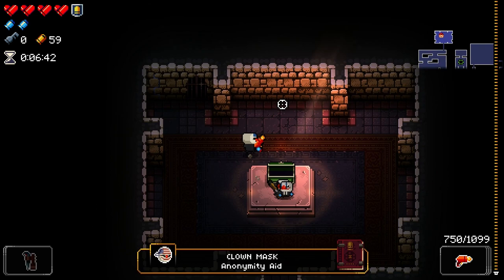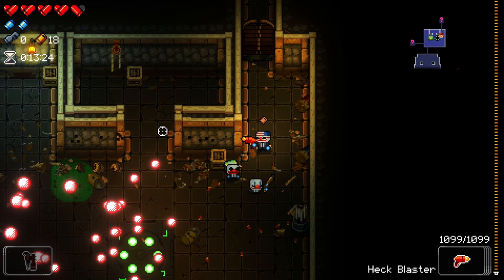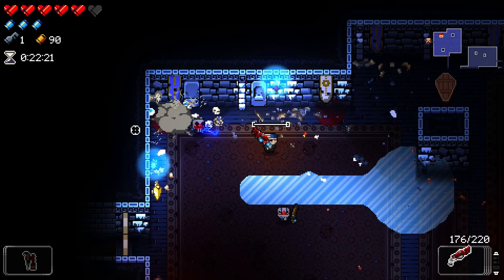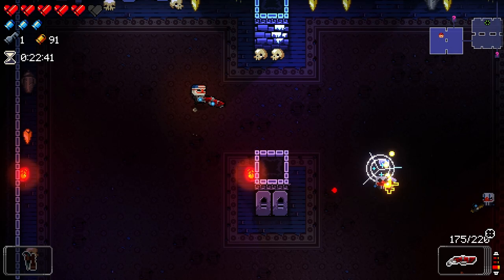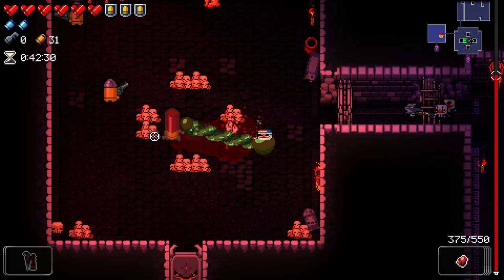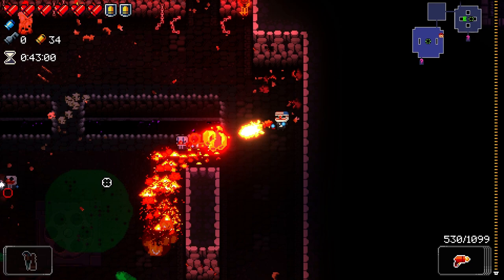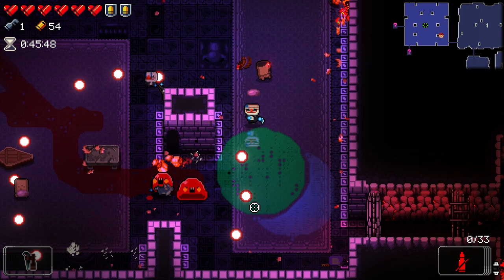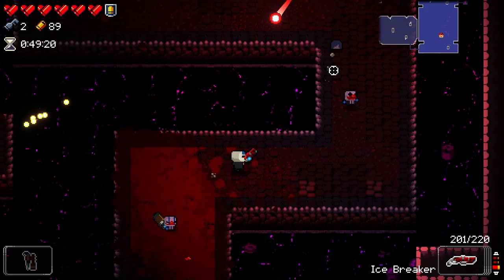Clown Mask | Part 272 | Let's Play: Enter the Gungeon: Payday 2 Update | Gameplay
Let's Play Enter the Gungeon Payday 2 Update  Part 272!

1080p 60fps gameplay, in this video we play a normal run!

Enter the Gungeon is a bullet hell dungeon crawler following a band of misfits seeking to shoot, loot, dodge roll and table-flip their way to personal absolution by reaching the legendary Gungeon’s ultimate treasure: the gun that can kill the past.

THE GUNGEON
Enter the Gungeon – a constantly evolving bullet hell fortress that elegantly blends meticulously hand-designed rooms within a procedurally-generated labyrinth bent on destroying all that enter its walls. But beware – the Gungeon responds to even the most modest victory against its sentries and traps by raising the stakes and the challenges found within!

THE CULT OF THE GUNDEAD
The Gungeon isn’t just traps and chasms – calm your nerves and steady your aim as you face down the gun-totting Cult of the Gundead. These disciples of the gun will stop at nothing to put down the heroes in their tracks and employ any tactics necessary to defend their temple.

THE GUNGEONEERS
Choose between one of several unlikely heroes, each burdened by a deep regret and in search of a way to change their past, no matter the cost. Filled with equal parts courage and desperation, these adventurers won’t hesitate to dive across flaming walls, roll through a wall of bullets, or take cover behind whatever is around to make it to their goal alive!

Let's Play Enter the Gungeon Supply Drop Episode 210! In this Let's Play Enter the Gungeon Part 210, we'll be jumping headfirst into our Episode 210 Enter the Gungeon playthrough of Gungeoneer gameplay! Let's play EtG Supply Drop together, and figure out what new secrets there are to find!

Enter the Gungeon Let's Play / EtG Let's Play! Enter the Gungeon Supply Drop release date is here! Welcome to Episode 210: Enter the Gungeon! Enter the Gungeon Supply Drop is a new EtG update featuring new enter the gungeon supply drop guns and supply drop items.

Enter the Gungeon on PC not PS4. Let's play gungeon!